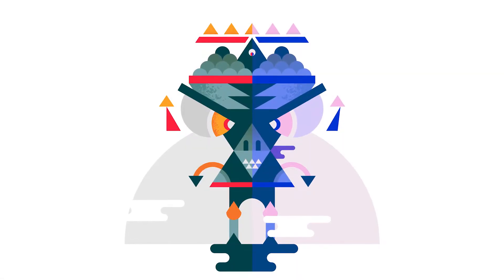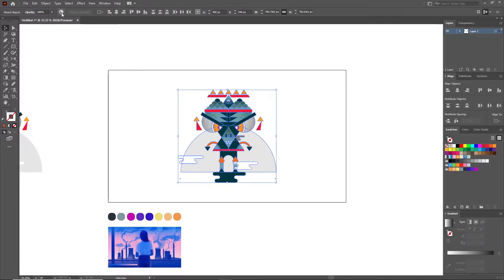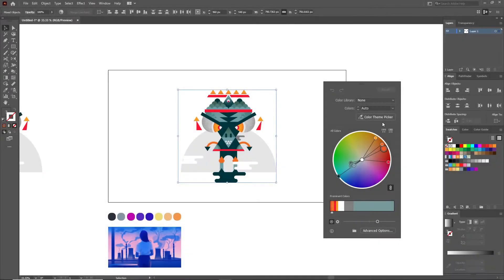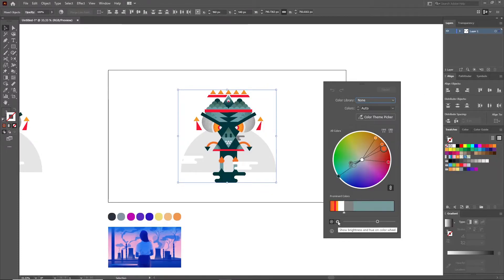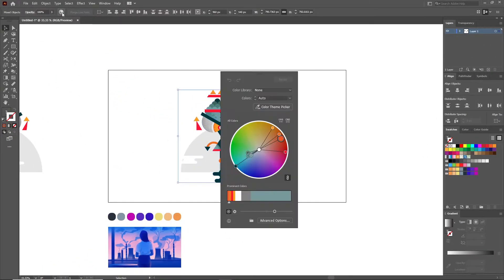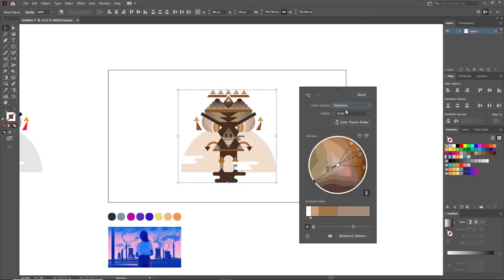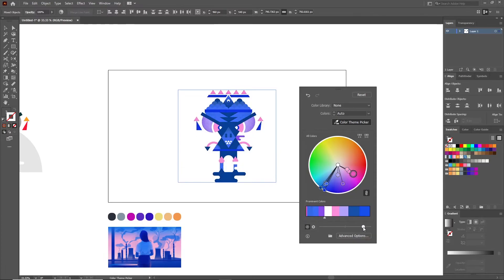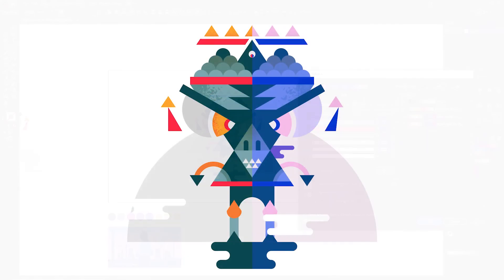Recolor Artwork Adobe Illustrator 2020 | QuickJam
Learn how to instantly change the color of your illustrations with ease in adobe illustrator!

If you enjoy jammed content, please don't hesitate to subscribe so you don't miss any of the new content, also share the video with people who could benefit from it to support my channel, and leave your suggestions down in the comments!